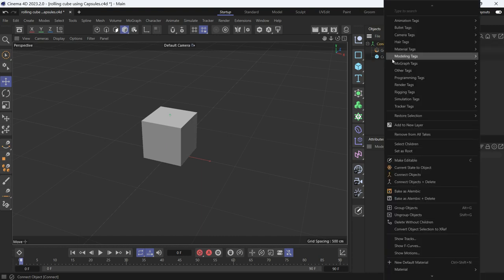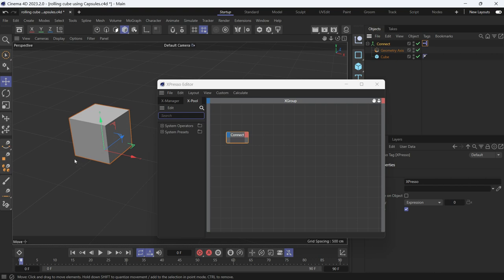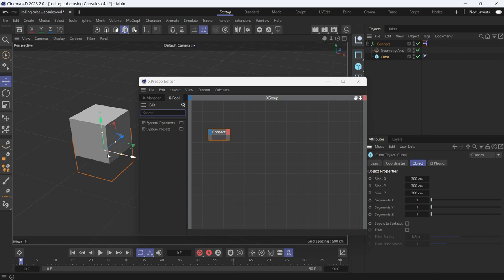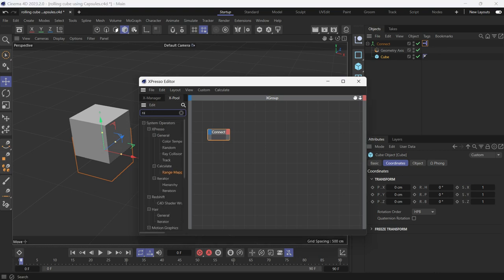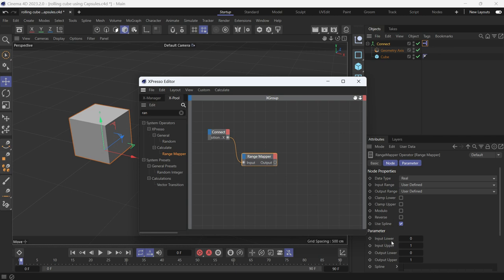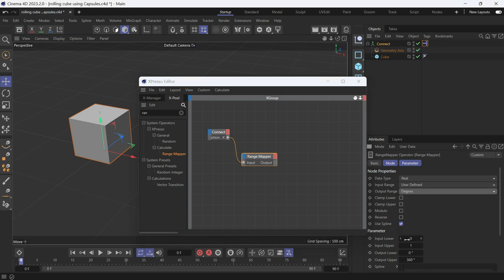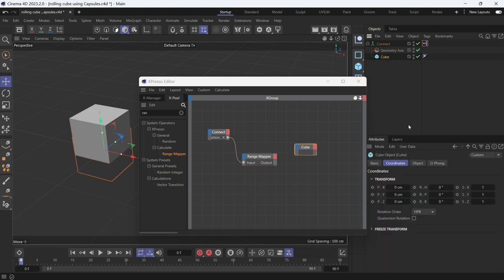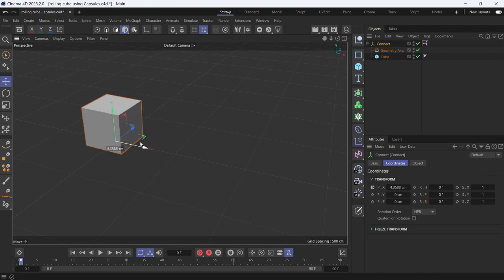How to roll a cube using Range Mapper node in Cinema 4D 2023 @MaxonVFX ​